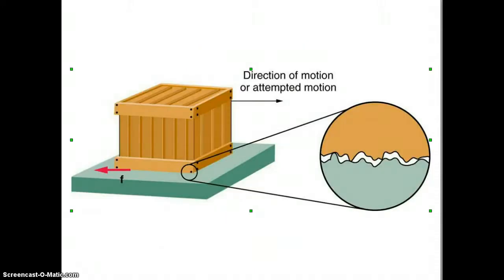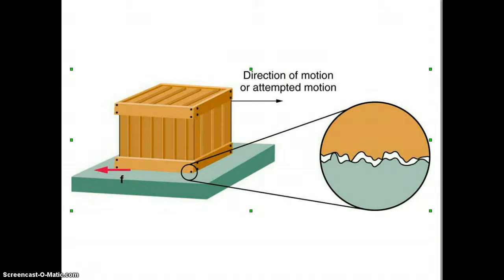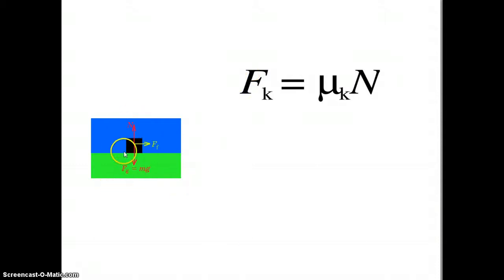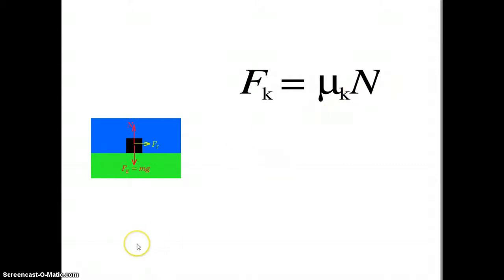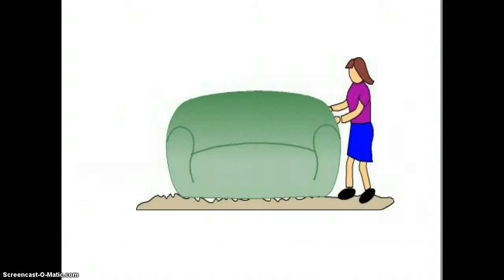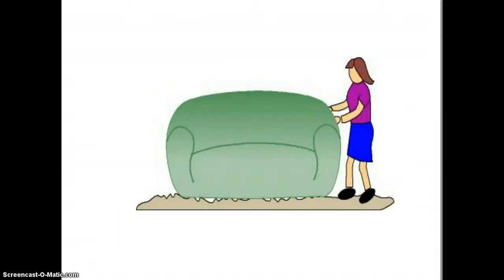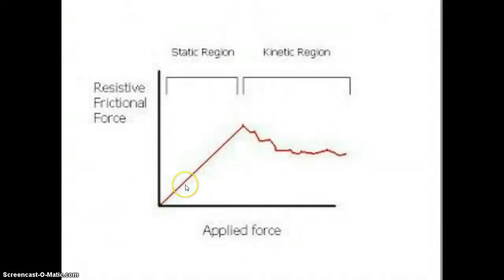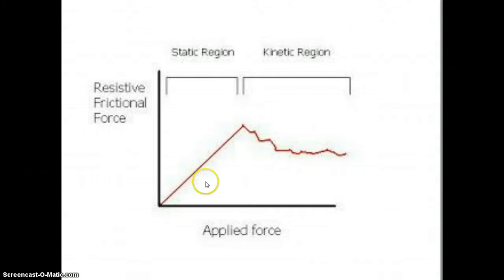Type of Friction